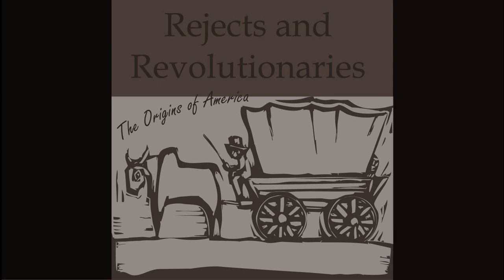Restoration 1: America in 1660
A quick recap of everything that's changed in America during the period of the English Civil Wars and Interregnum/Commonwealth, as well as problems colonists are facing going into the reign of King Charles II.   By the way, I've got a patreon (for ongoing support) and Buy Me a Coffee (easier for one-time donations) now, so if you're interested in helping support the show, the links are below!